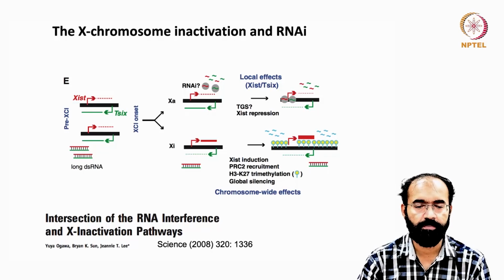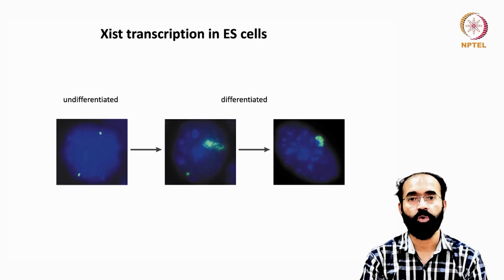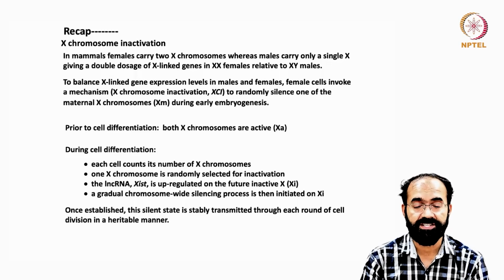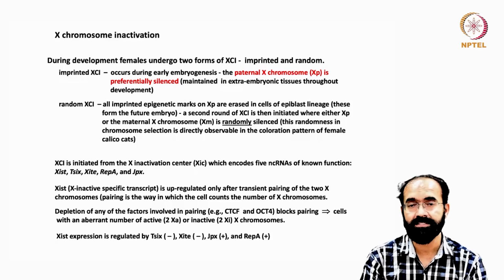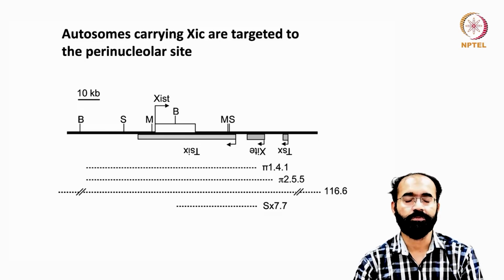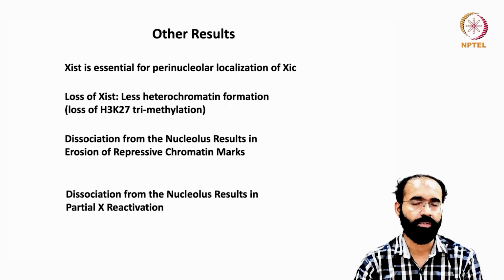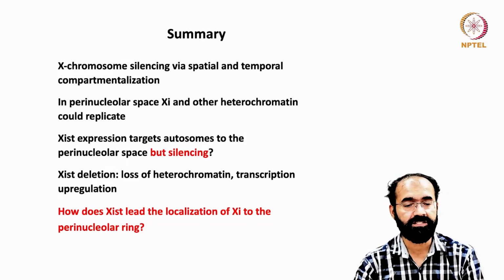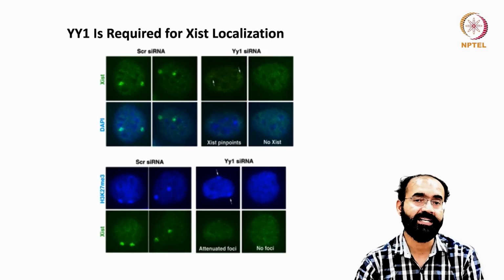Dosage Compensation and X-Inactivation: ES Cells and X-Inactivation